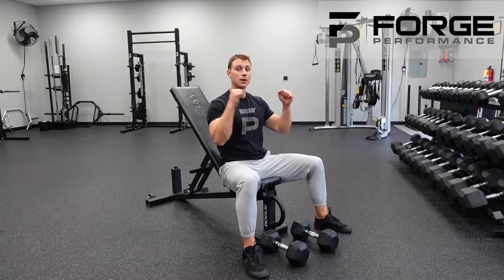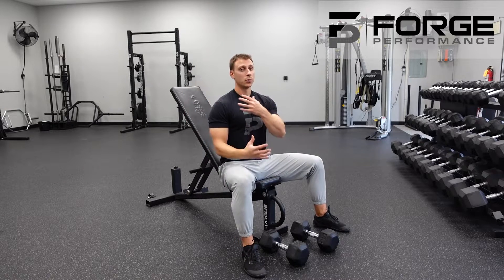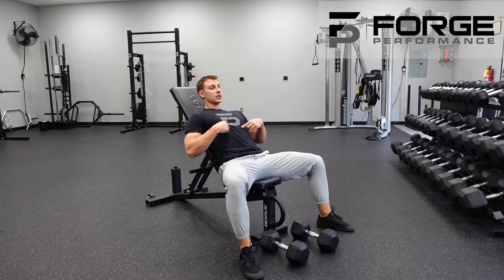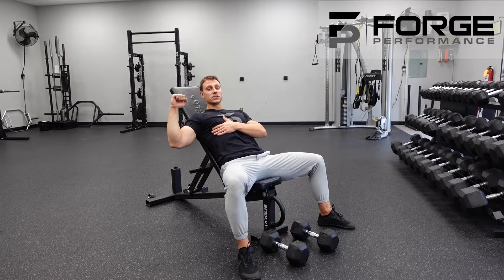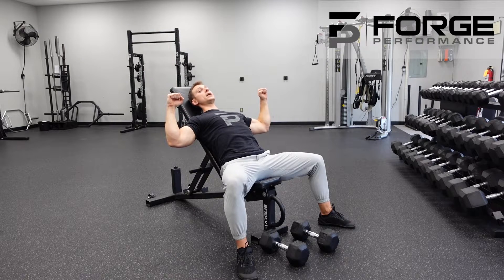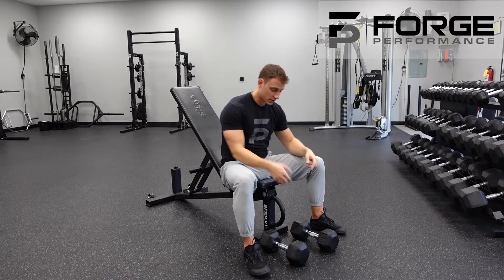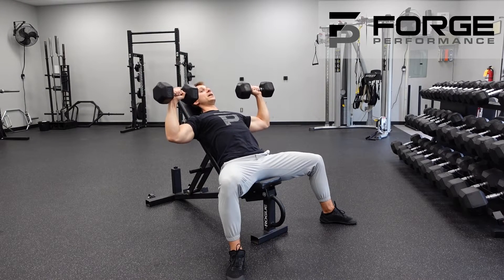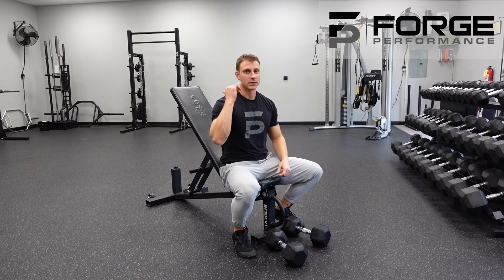High Incline Pronated DB Press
This video shows you how to perform a High Incline Pronated DB Press with a full demonstration of the movement complete with in-depth cues and best practices. If you’re a beginner or advanced and you want to master the movement, this video will show you how in just a couple of minutes.

AND